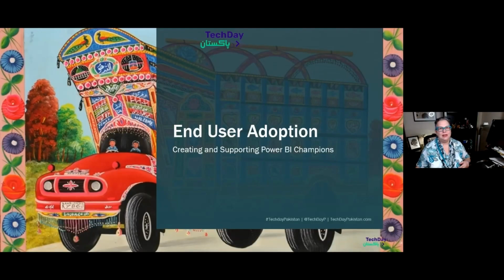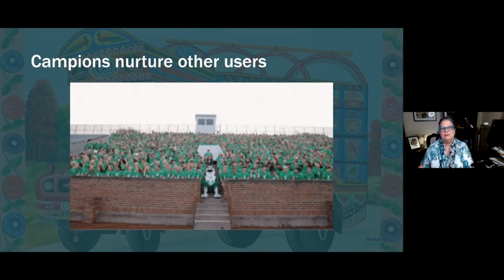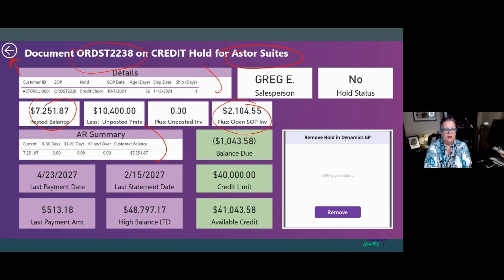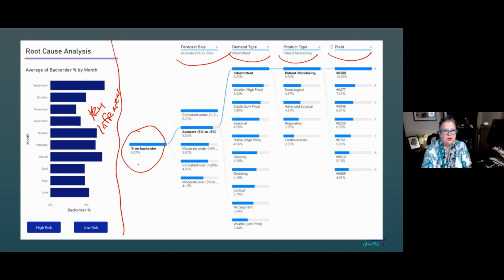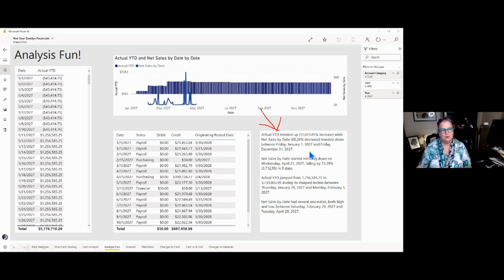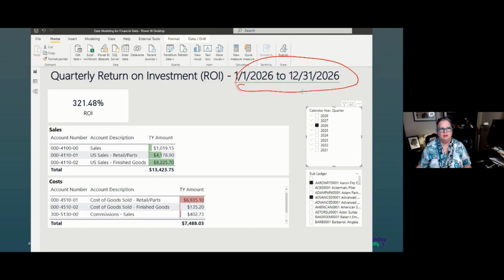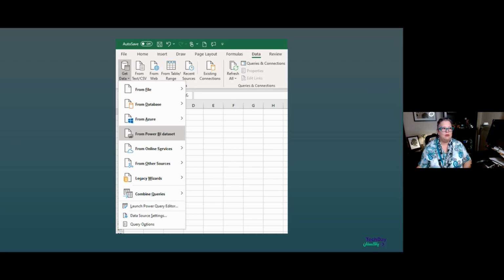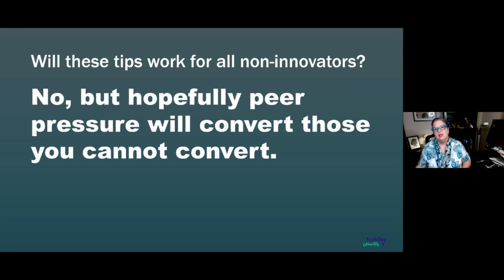Belinda Allen - User Adoption: Creating and Supporting Power BI Champions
With several decades of ERP (Accounting Systems) implementations under my belt, I’ve dealt with many leads and end users who’ve both adopted and rejected the new process/software. For those that reject the new processes/software, it’s a challenge to turn the rejection into acceptance, let alone excitement. In this area I have both succeeded and failed. We know we are offering tools that will help users make better decisions for timely and accurate information, but that may not always be enough. In this session, Belinda will share experiences and Microsoft Suggested Methodology to help you create more champions for your Power BI projects.

Belinda Allen is a Microsoft Most Valuable Professional (MVP) for Power BI. Belinda is currently a Microsoft Power Platform (Certified) Trainer (MCT), Speaker, and the Co-Author of 2 books on Business Intelligence and Microsoft Dynamics GP. Belinda focuses on the Microsoft Power Platform. She happily wears the title CitizenDeveloper. All of Belinda's blogs and notes can be found